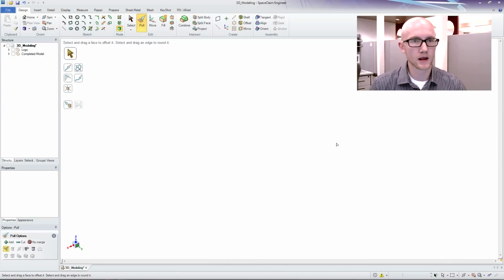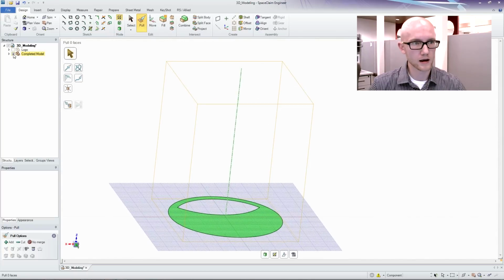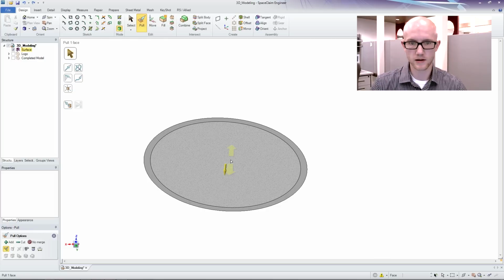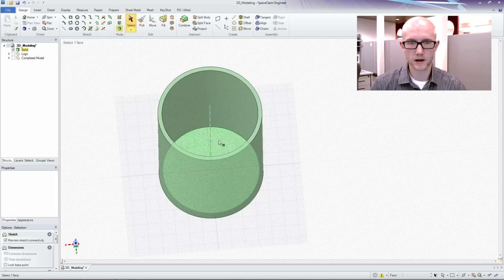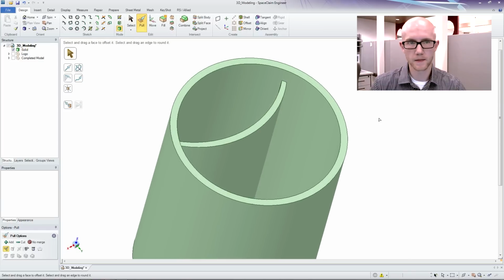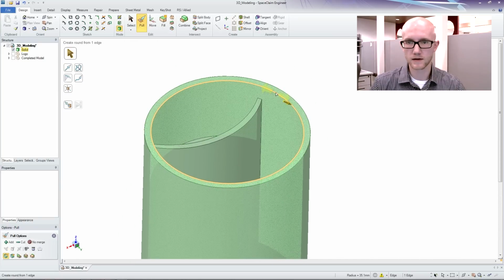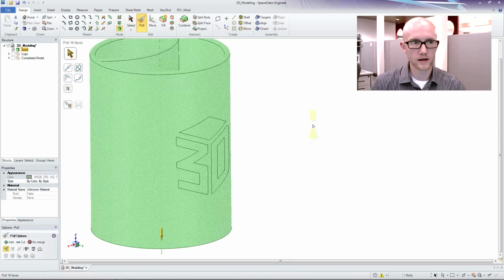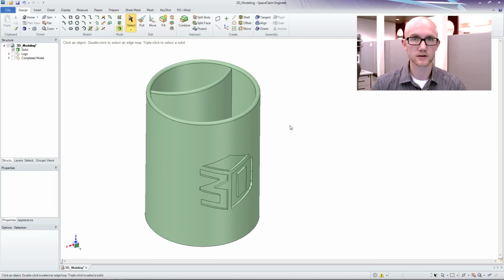Basic 3D Modeling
3D printing an object requires a file that was created from a 3D scan or modeled from scratch. We'll cover the basics of direct 3D modeling in this video.